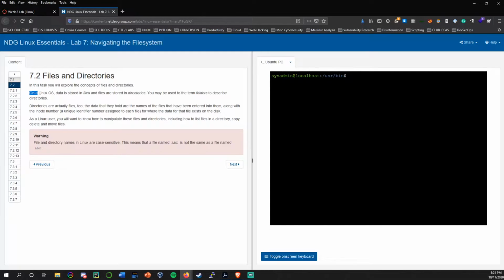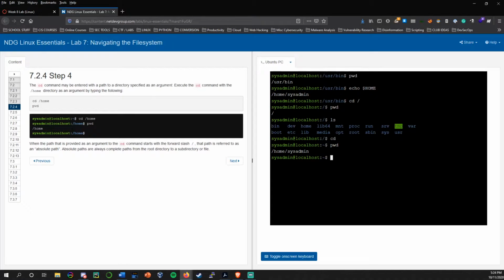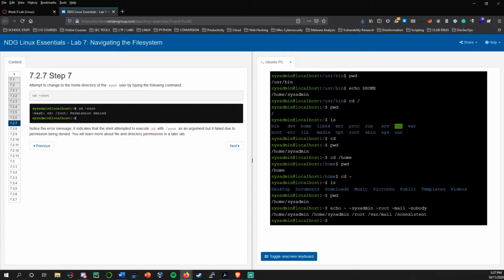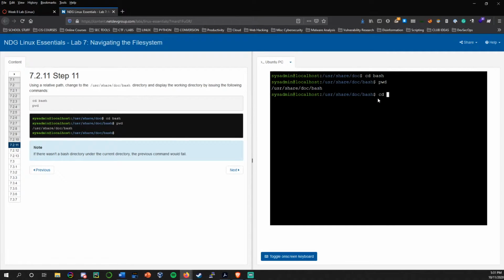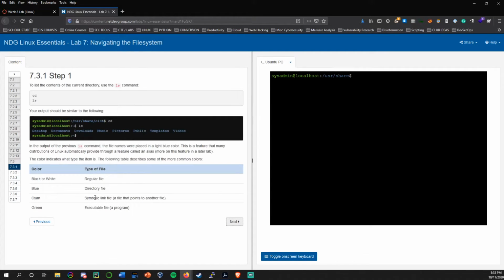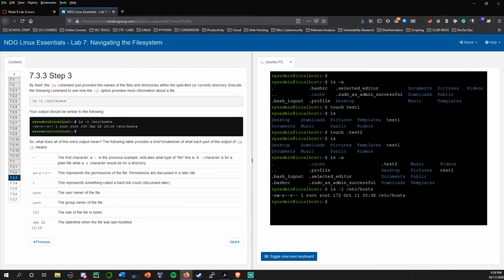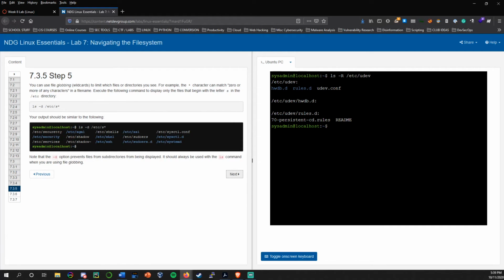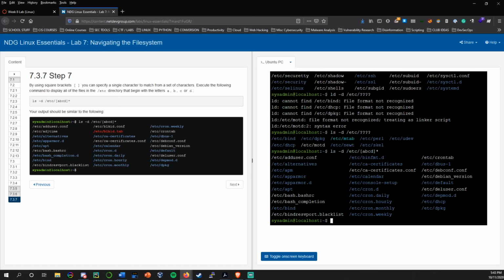NDG Linux Essentials Module 7 - Navigating the Filesystem